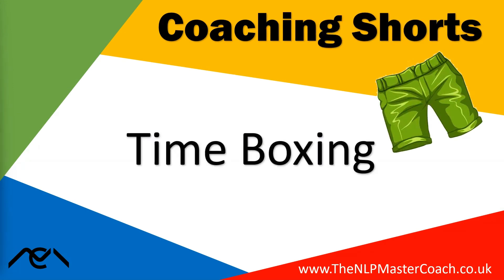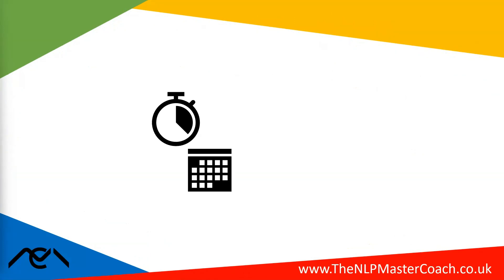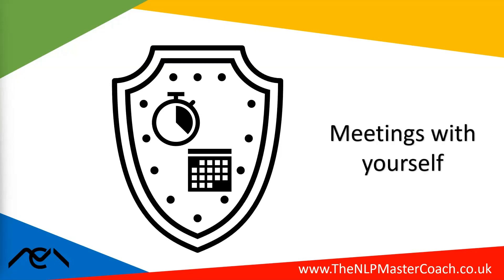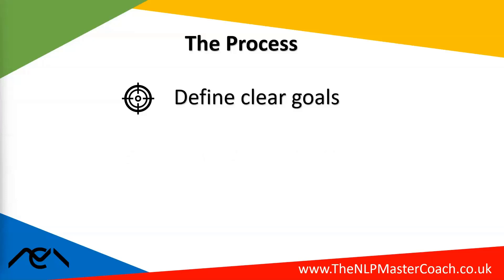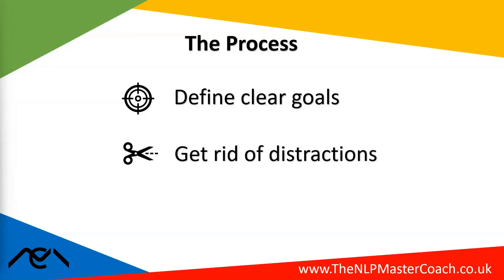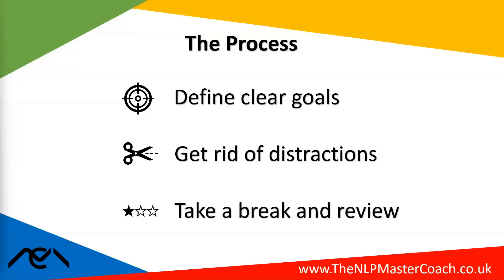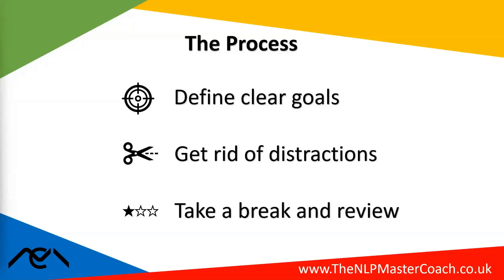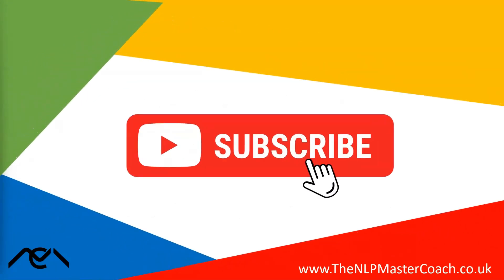Time boxing with The NLP Master Coach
A short intro to time boxing